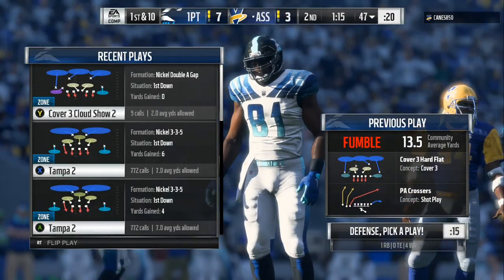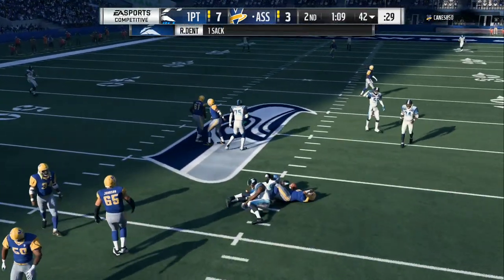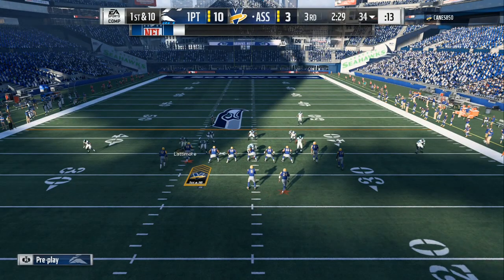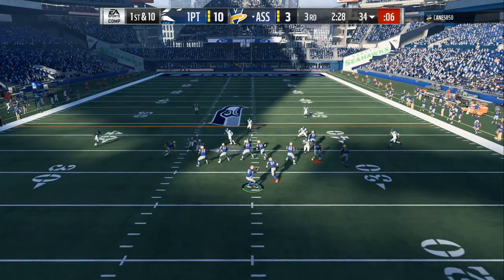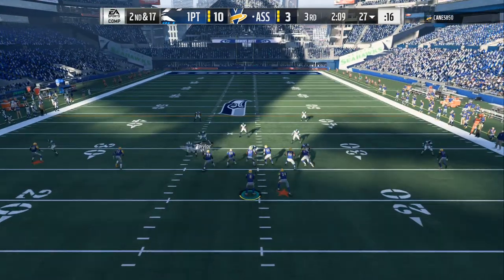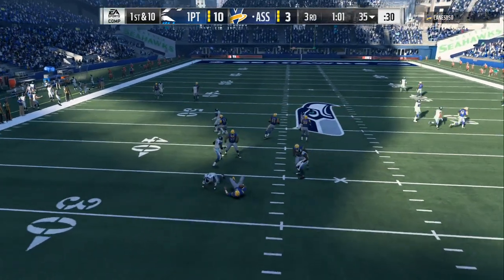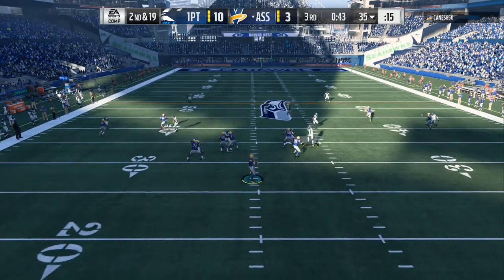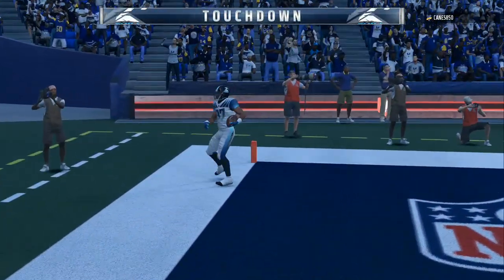madden 18 tips:: nickel 335 defense bengals playbook patreon exclusive with setups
set up is on patreon page get ebook today and updates coming friday. EBOOK IS OUT NOW( STILL ADDING TO IT ALL YEAR ) GET YOUR COPY NOW!!! FOLLOW THIS LINK BELOW AND LEAVE EMAIL ALSO!

PHATDOLLAZENT, PHATDOLLAZENTERTAINMENT,